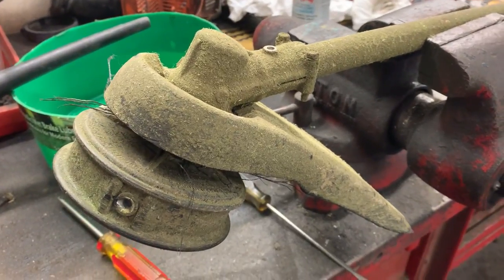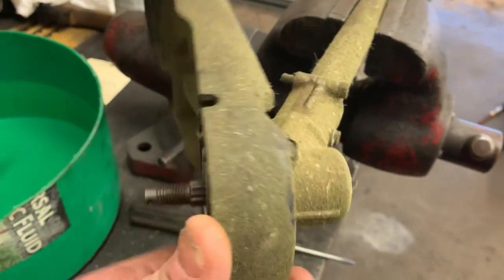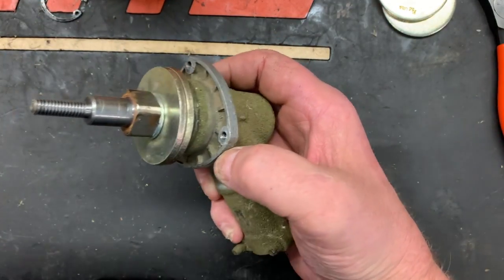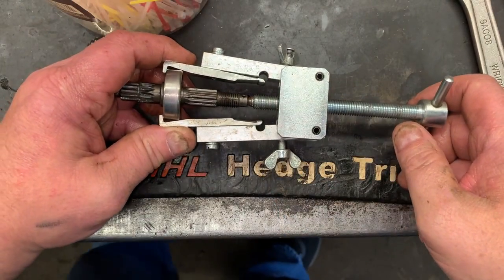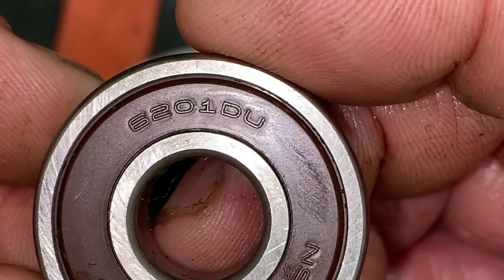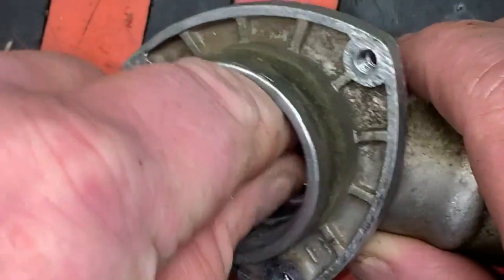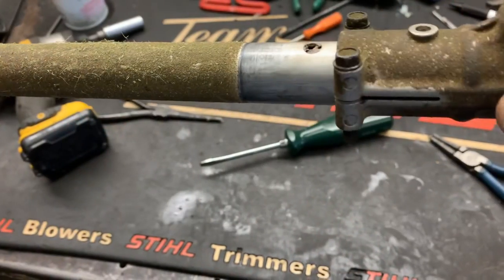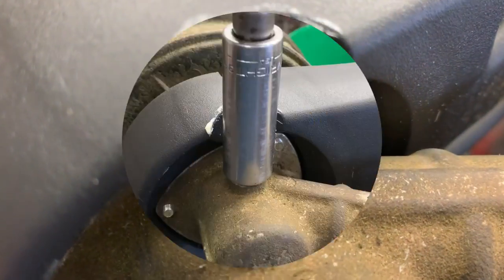WEED EATER GEAR CASE REPAIR / INSPECTION AND BEARING REPLACEMENT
TwoToday we are working on an echo weedeater and we are replacing the bearing inside the gearbox because it is worn out and making noise so sit down and enjoy this tutorial because I had fun making it